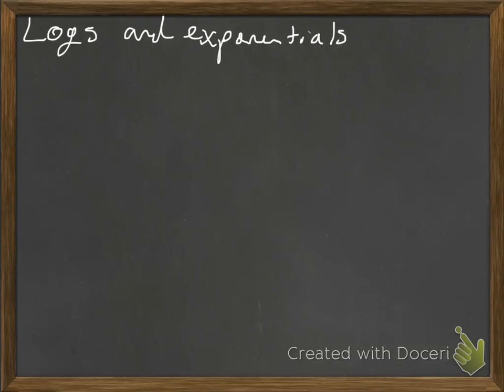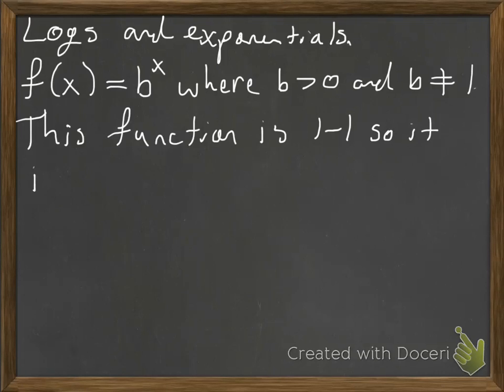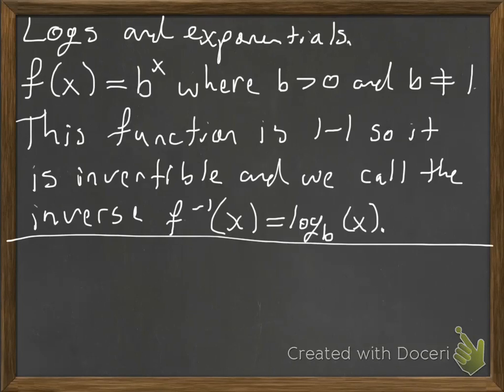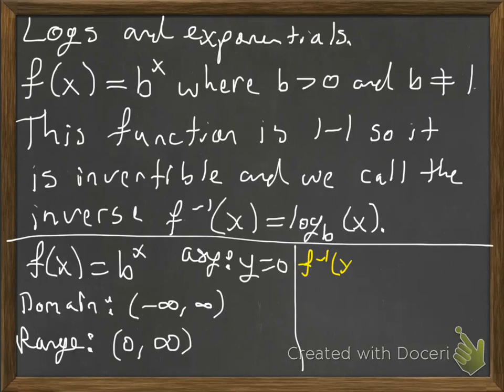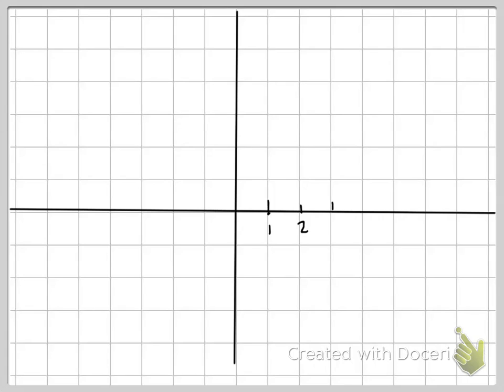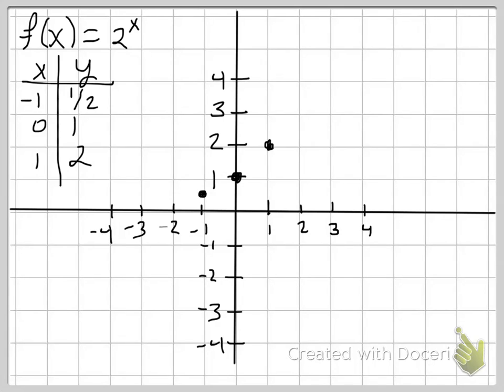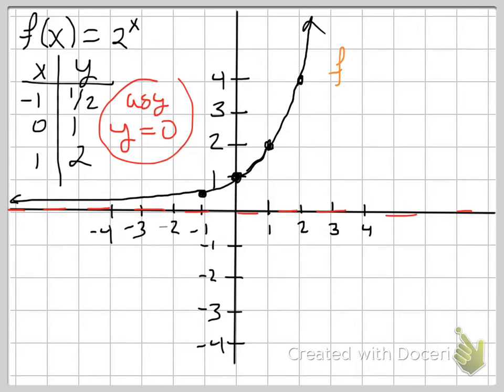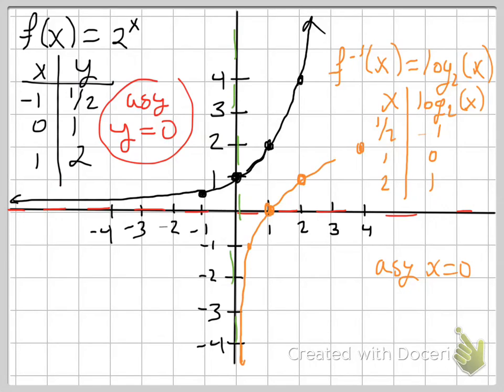log and exponentials pre cal